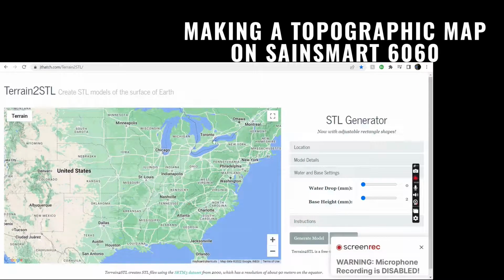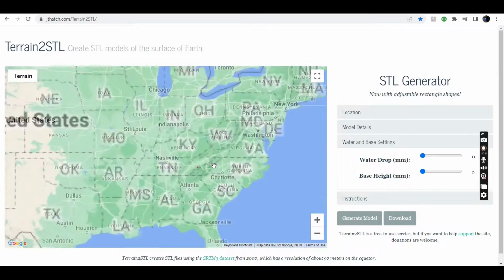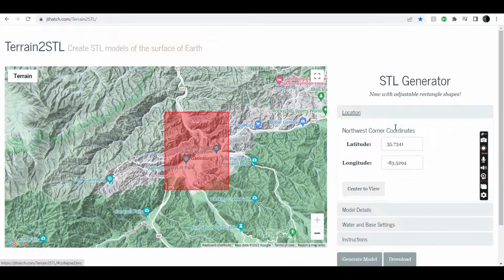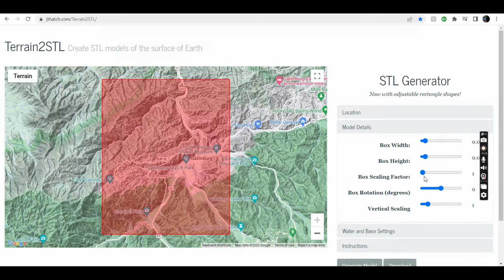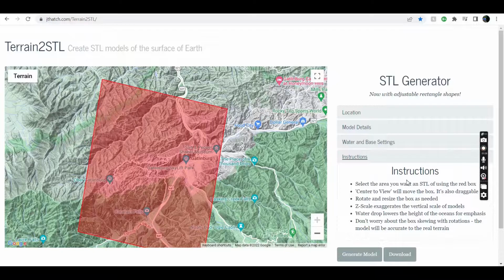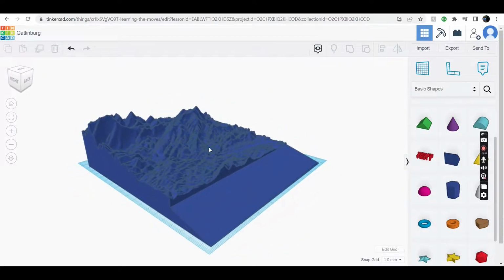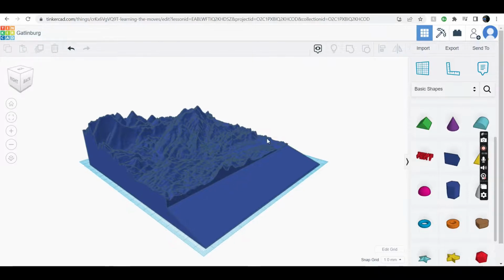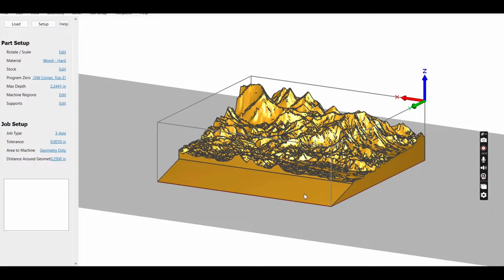Making a Topo Map with Sainsmart 6060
This is my first attempt at filming and showing off the SainSmart Prover 6060. This topo map is of Gatlinburg, TN USA. Hopefully this is the first of many videos to come!

Reach out if you have any questions about SainSmart and any of their CNC products.